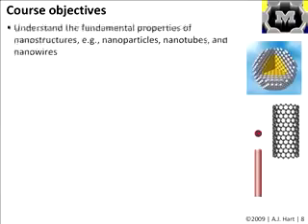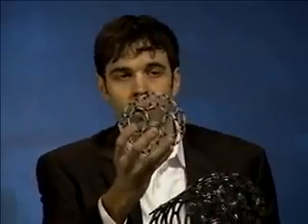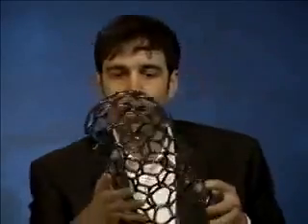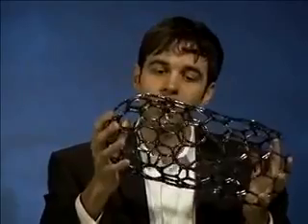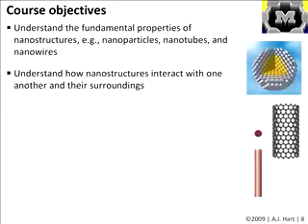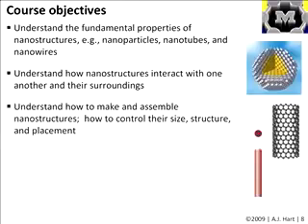Nanomanufacturing Course summary